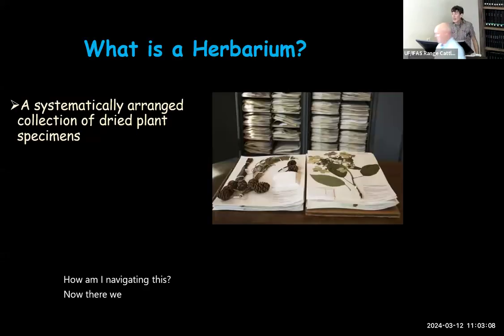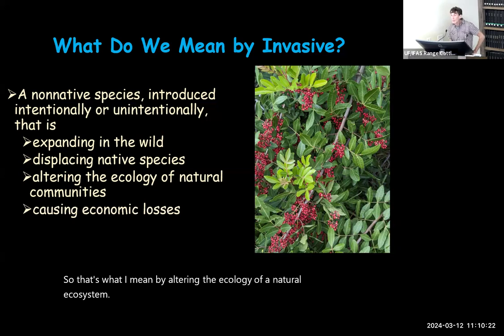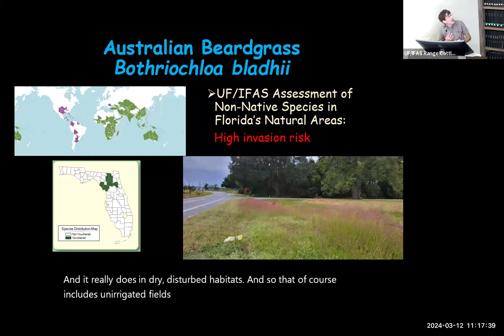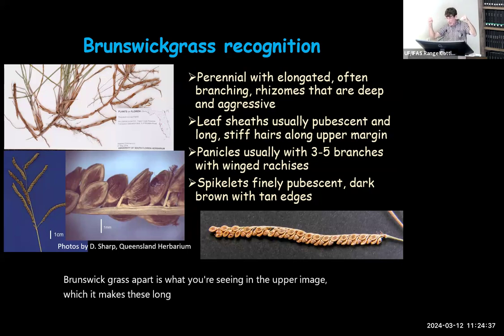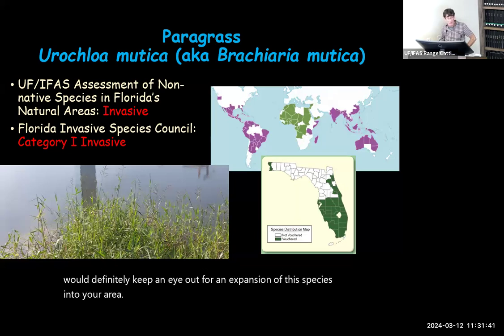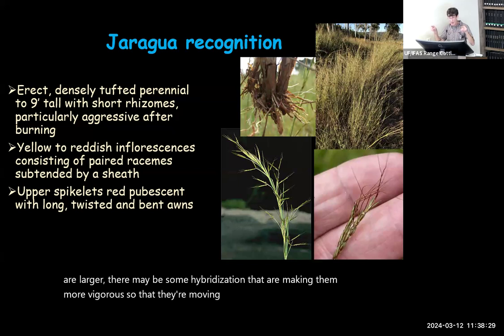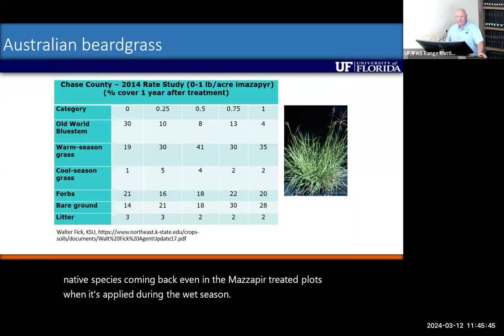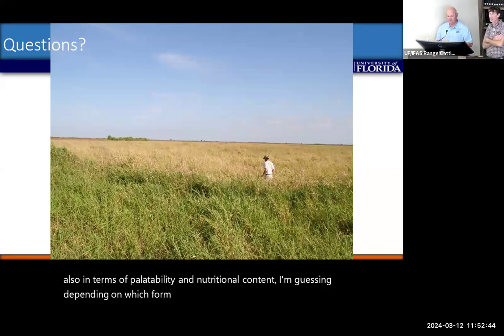Grasses Gone Bad! Emerging Invasive Grasses with Marc Frank and Dr. Brent Sellers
This presentation was recorded on Mar. 12, 2024 at the UF/IFAS Range Cattle REC in Ona, FL. Marc Frank is an Extension Botanist at the University of Florida Herbarium in Gainesville and Dr. Brent Sellers is a Pasture and Rangeland Weed Management Specialist.

'Ona Highlight' is a monthly webinar broadcast of the UF/IFAS Range Cattle Research and Education Center, in Ona, FL.